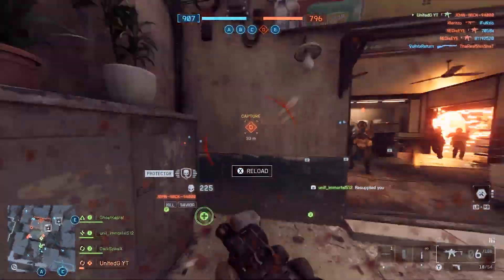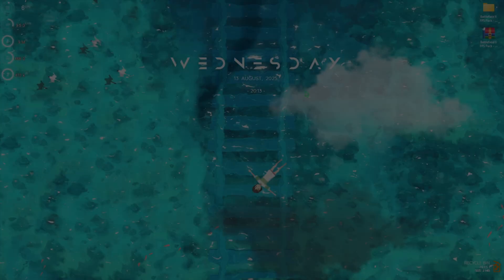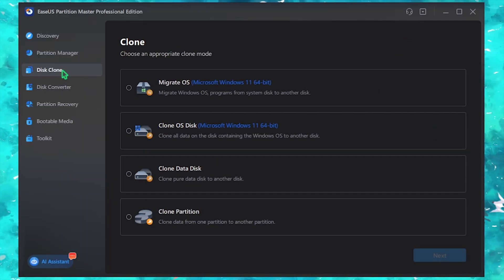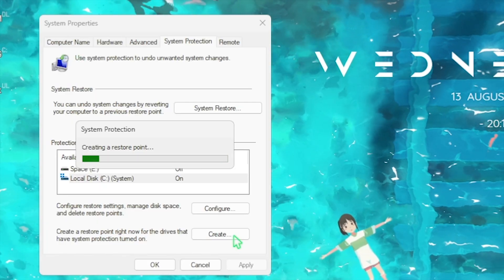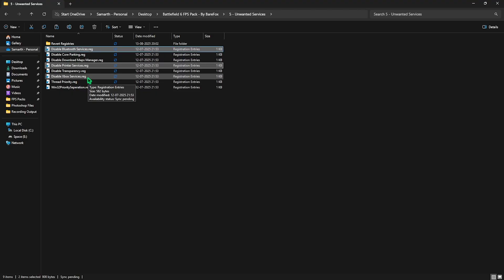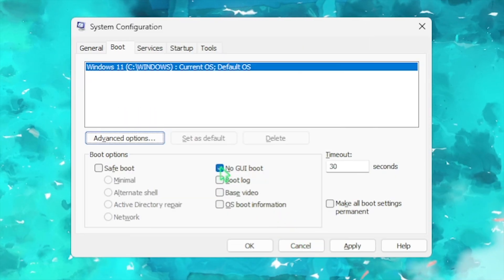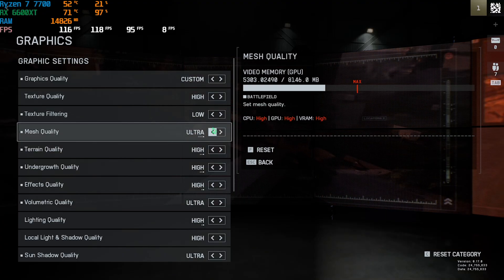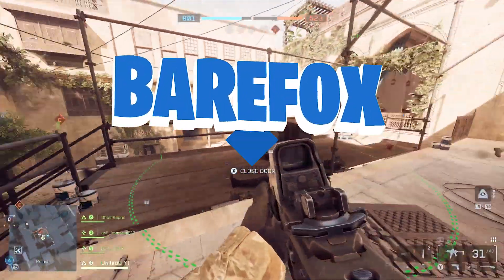Battlefield 6 - How to BOOST FPS, Increase performance & fix lag for all PC🔧📈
Struggling with lag, stutters, or low FPS in Battlefield 6? This guide shows you how to boost FPS, optimize graphics settings, and fix performance issues on both low-end and high-end PCs. Works perfectly in 2025 with the latest updates—get smoother gameplay and dominate the battlefield!

🔽 Download Links 🔽

▬▬▬▬▬▬▬▬▬ஜ۩۞۩ஜ▬▬▬▬▬▬▬▬▬
▬▬▬▬▬▬▬▬▬ஜ۩۞۩ஜ▬▬▬▬▬▬▬▬▬

🔽 Timestamps 🔽
0:00 Amazing Intro
0:28 - Best Windows Settings
1:42 - Compatibility Settings
2:08 - EaseUs Partition Master
4:16 - Disabe Background Apps
4:48 - Create a Restore Point
5:06 - Battlefield 6 FPS Pack
5:17 - CPU, Game and RAM Priority
5:56 - PowerPlan Settings
6:27 - Disable Unwanted Services
6:50 - Latency Tweaks
7:25 - Useful Programs
8:07 - MS Config
8:59 - Disable Sys-Main
9:35 - Best In-Game Settings
11:29 - Amazing Outro